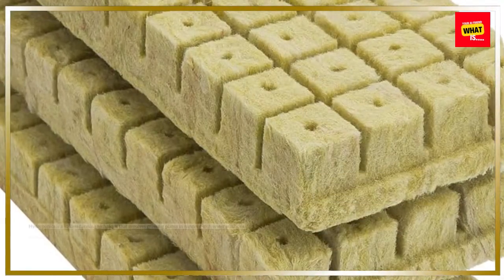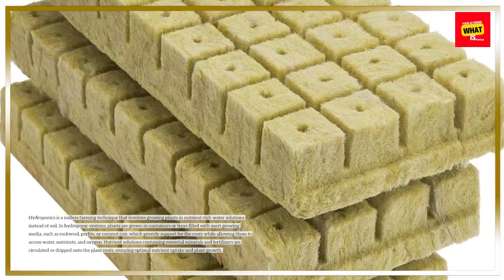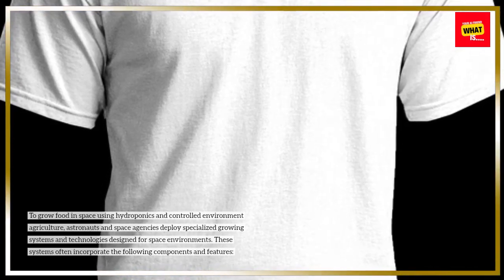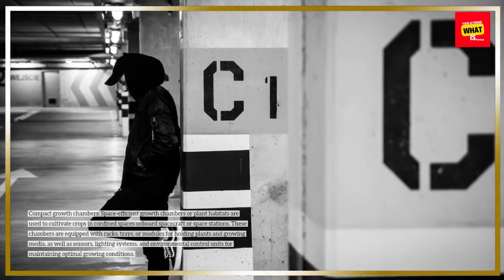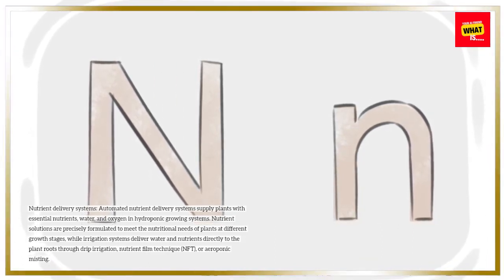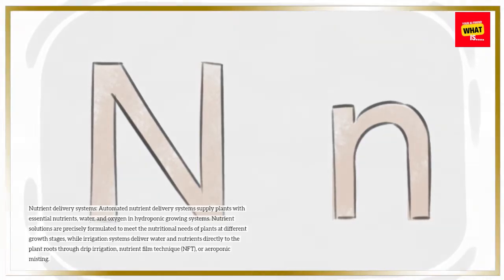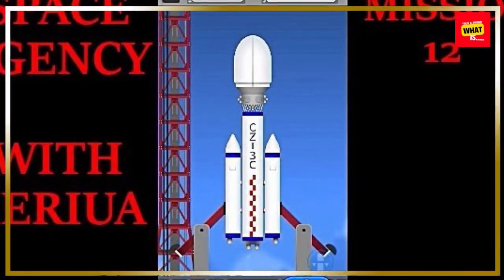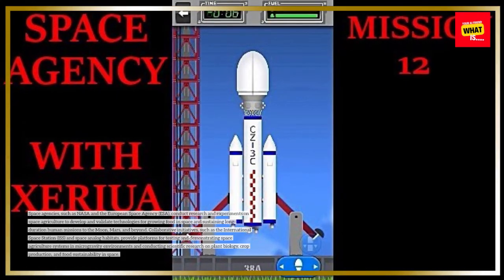What is Space Agriculture and How to Grow Food in Space Hydroponics and Controlled Environment?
Discover the principles of hydroponics and controlled environment agriculture to grow food in space for future space missions.